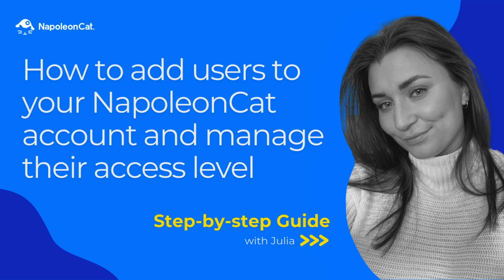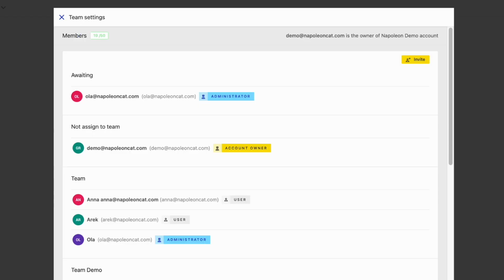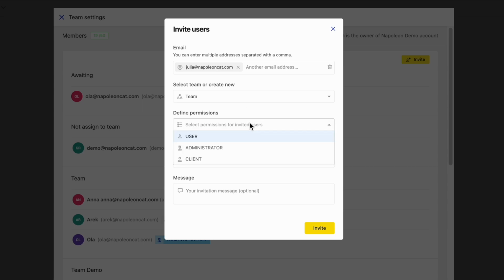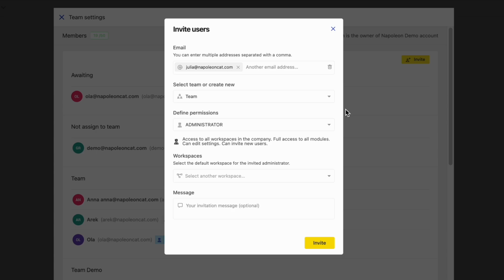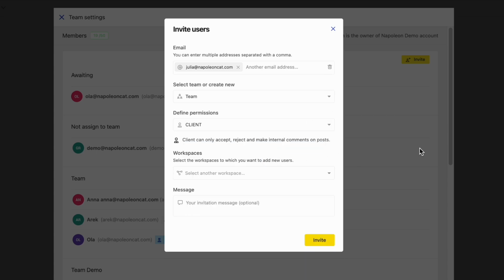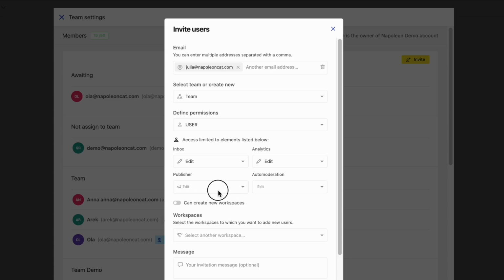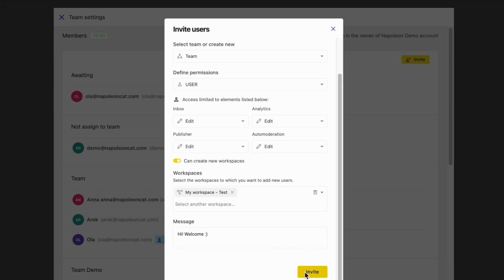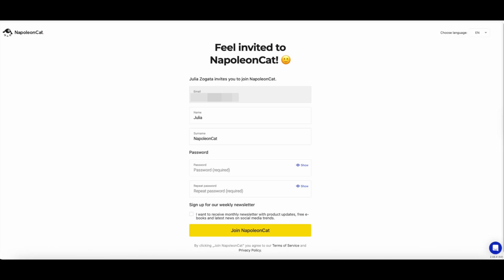How to add users to your NapoleonCat account and manage their access level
Learn how to add new users to your NapoleonCat account and manage their access levels, allowing your team and clients to collaborate safely and efficiently in one shared workspace. In this step-by-step tutorial, Julia guides you through inviting people by email, assigning them to teams and workspaces, and selecting the appropriate role, ensuring everyone has exactly the access they need—no more, no less.

- How to open "Team Settings" from your profile menu in the top right corner and see the full list of users on your NapoleonCat account.
- How to use the yellow "Invite" button, add multiple email addresses at once (separated by commas), choose the Team they’ll join, and select which workspaces they should have access to.
- How to add an optional, friendly "Welcome Message" so new users know exactly what to expect when they join.

Roles and permission levels in NapoleonCat
Julia explains the three main roles: "Administrator", "User", and "Client". Administrators have full access to all company workspaces and all modules, can edit settings, and invite new people to the account. Users can have limited Access to selected modules—this is where you decide what they can edit, what they can only view, and which modules are completely disabled, which works perfectly for larger teams or agencies. Clients, on the other hand, can only accept, reject, and provide internal comments on posts, without accessing settings or sensitive data.

What do users see and do next
You’ll also see the process from the invited user’s perspective. They open the email from NapoleonCat, click the yellow "Go to NapoleonCat" button, and are taken to the registration page. There, they enter their first name, last name, and create a secure password. After that, they automatically join your existing team with the role, permissions, and workspaces you’ve already configured, ready to start working on your social media projects.

- Adding new team members responsible for Social Inbox, publishing, or reporting, each with tailored permissions for specific brands.
- Giving clients access only to approve, reject, and internally comment on scheduled posts, without risking accidental changes to settings or other accounts.
- Building a clear structure using workspaces—for example, separate environments for each agency client or individual teams for different regions or business units.

If you’d like to test NapoleonCat and better organize collaboration in your team, start your free 14-day trial
Subscribe to the NapoleonCat channel for more tutorials on Social Inbox, Auto-Moderation, workspaces, reports, and other features—and if you have any questions, reach out via the chat in the bottom right corner of our website.